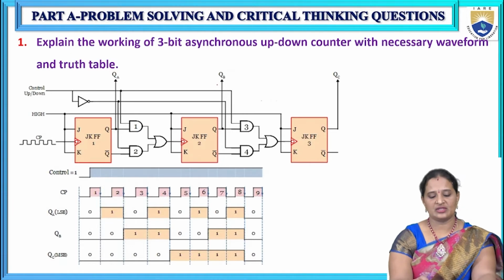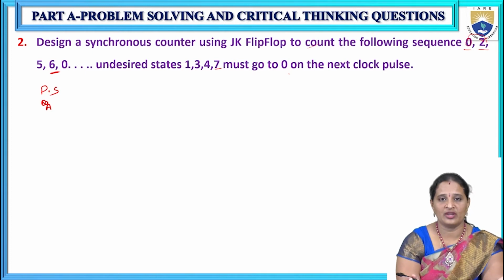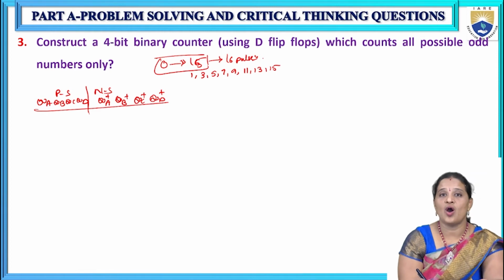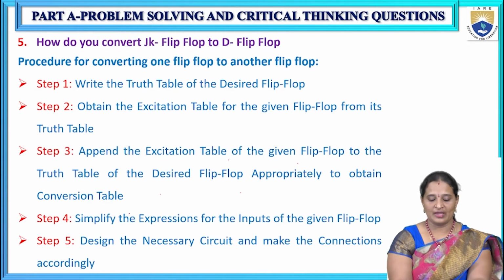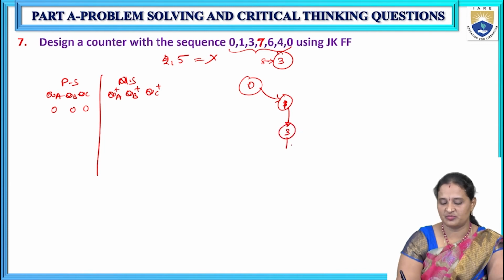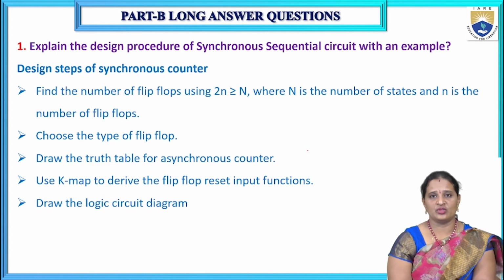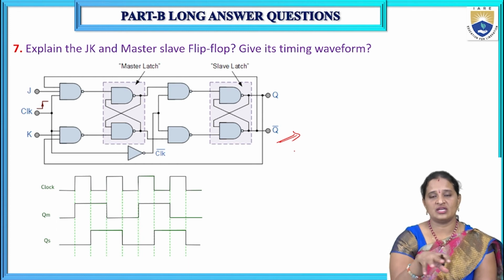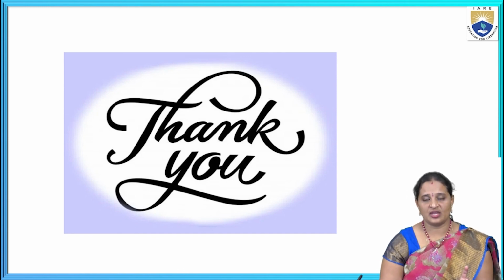Sequential Circuits Fundamentals Discussion on Tutorial Question Bank by Ms. S Swathi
Sequential Circuits Fundamentals Discussion on Tutorial Question Bank by Ms. S Swathi | IARE

Telangana, India.